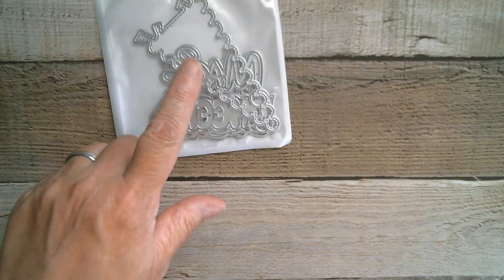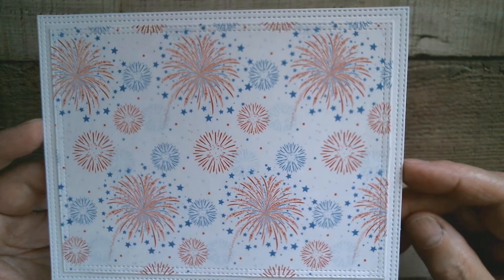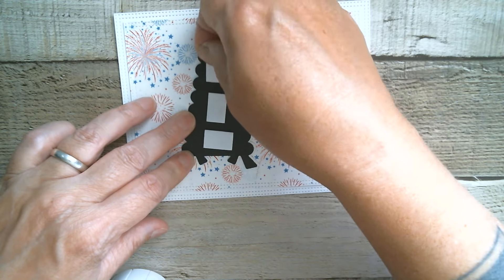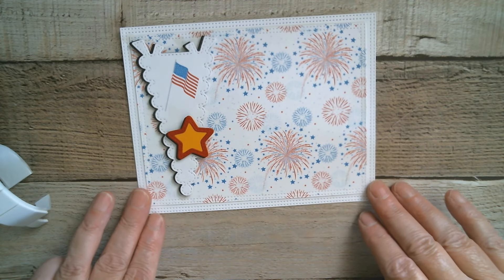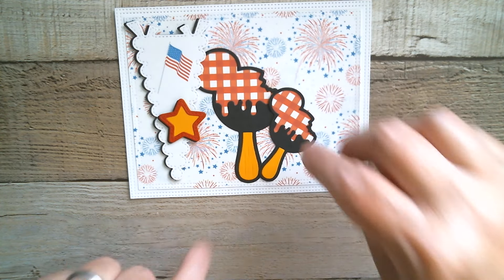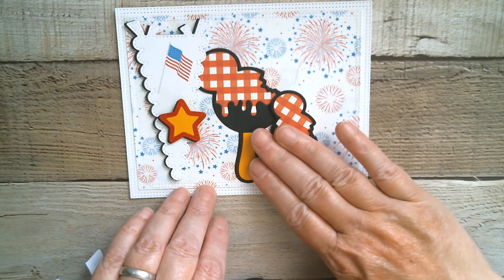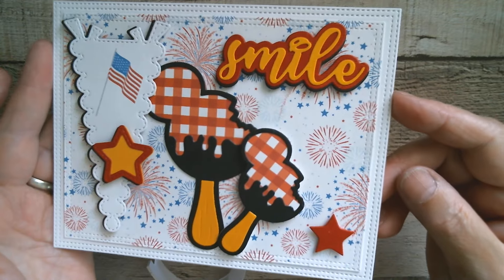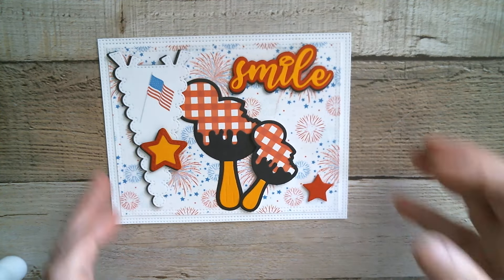KSCRAFT Lets Make This! aliexpress kscraft *Daily Hot Picks*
KSCRAFT STORE
KSCRAFT NEW RELEASE
KSCRAFT Shaker Mixes
KSCRAFT Papers
*Daily Hot Picks*
Mango Store
Warm Planet Store
Yuyu Store
Piggy Store
POSCA Paint Pens
Uniball Signo Sparkle Pens